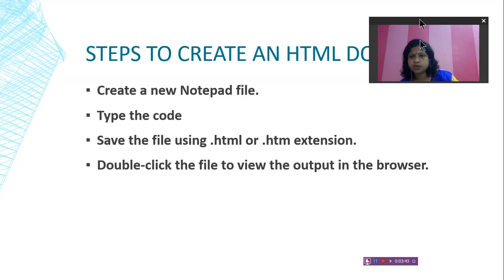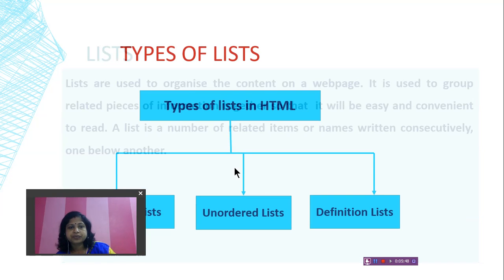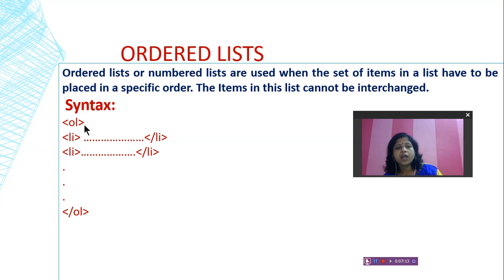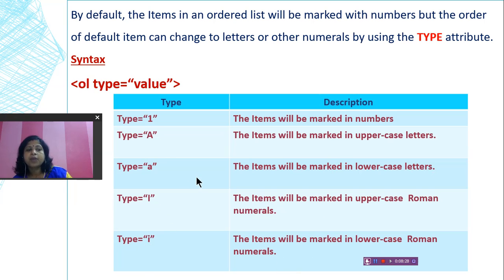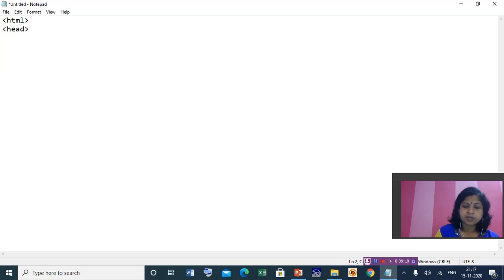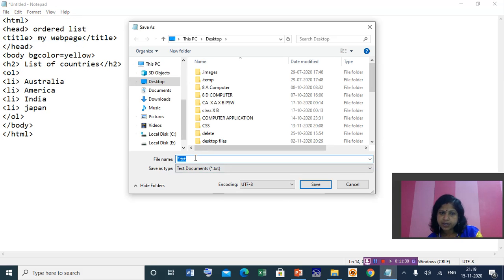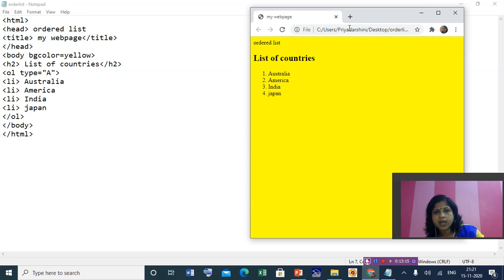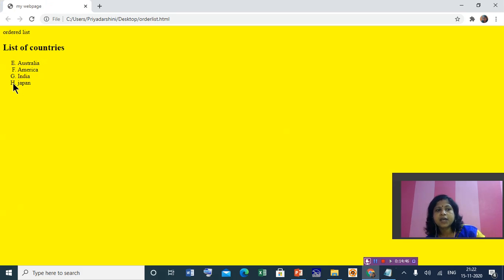HTML-5 ( VIDEO-1)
Ordered list